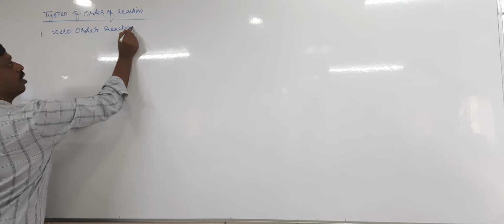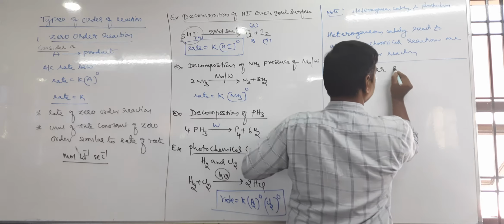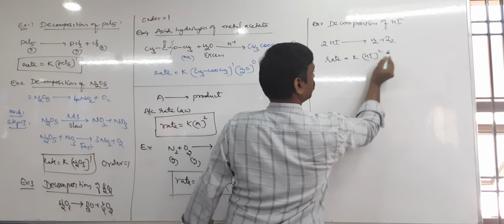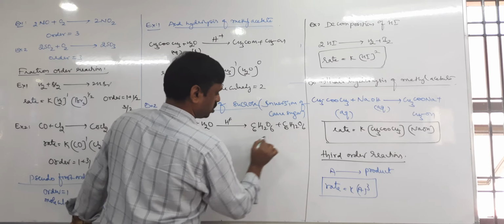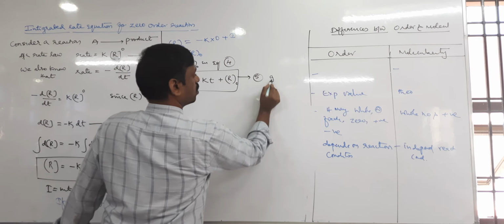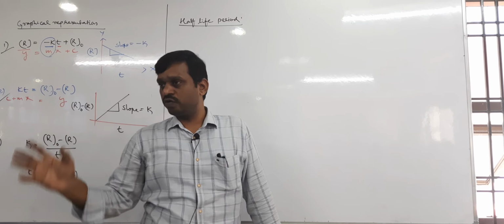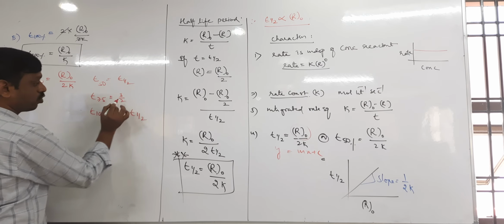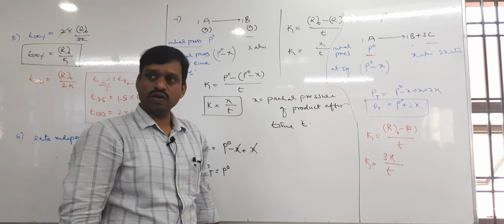Chemical Kinetics Part - 5